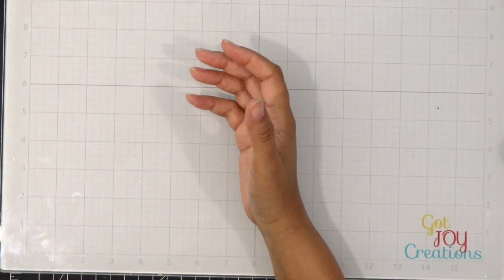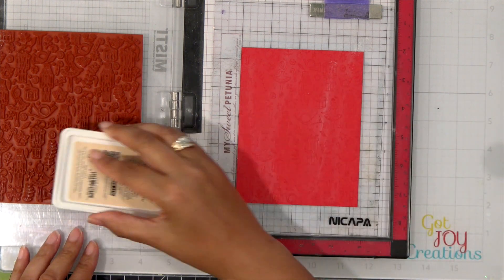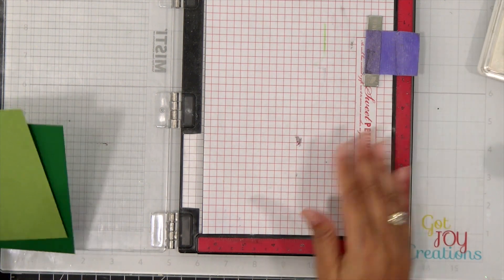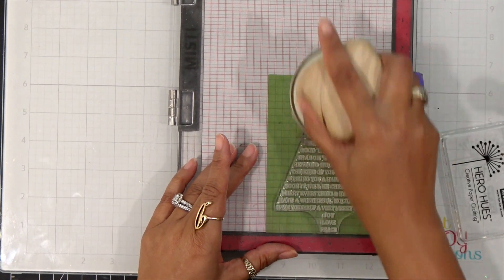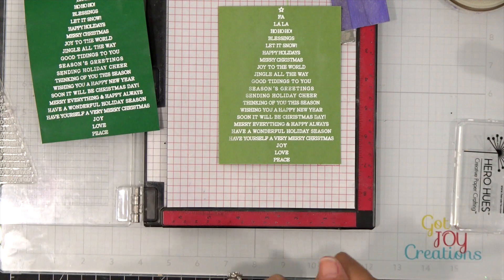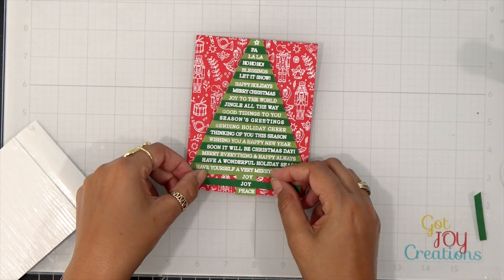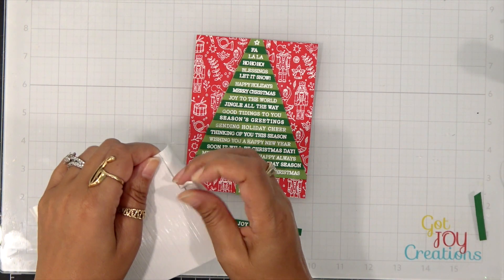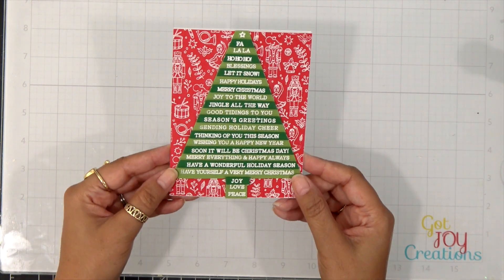Make Holiday Sentiments Your Focal Point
Make sentiments the star of your card. Dana will show you how to use the Hero Arts Holiday Sentiments Stamp set and Sentiment Strip die to create a beautiful card. Visit the Hero Arts blog for more details and project ideas

• PS406 Hero Hues Dove White Side Folded Cards | Hero Arts